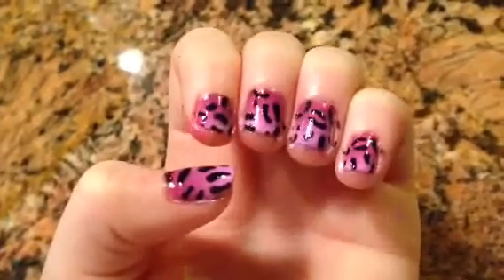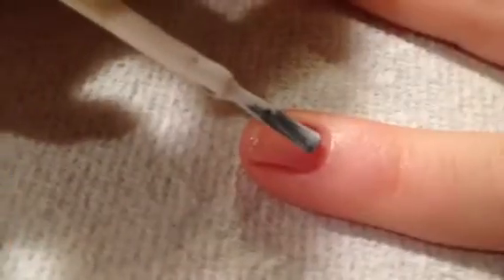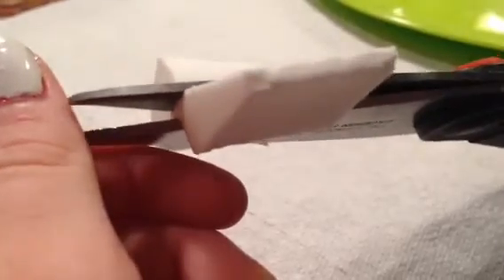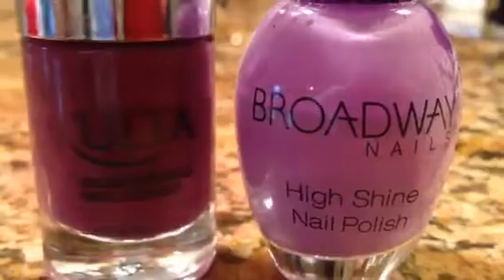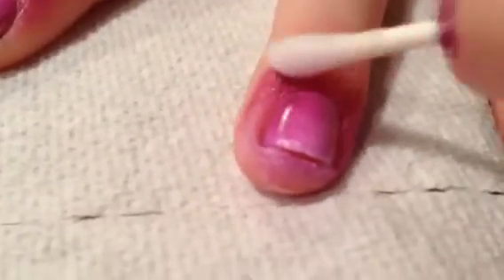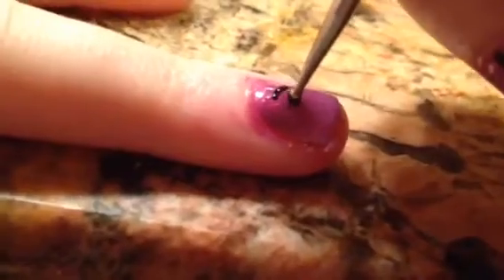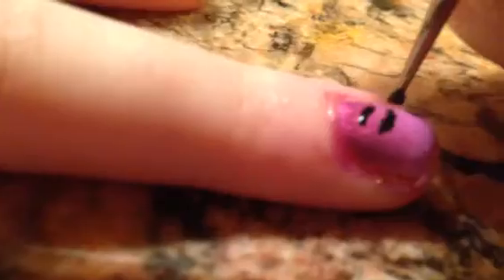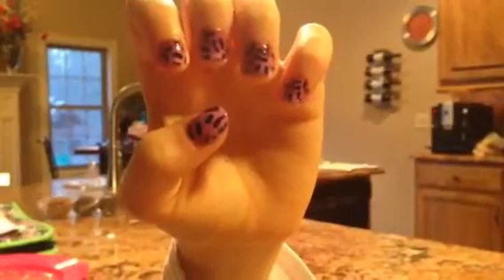Ombré cheetah print nail art tutorial